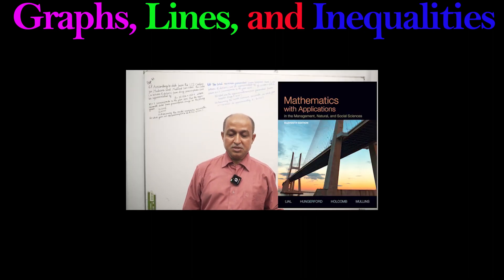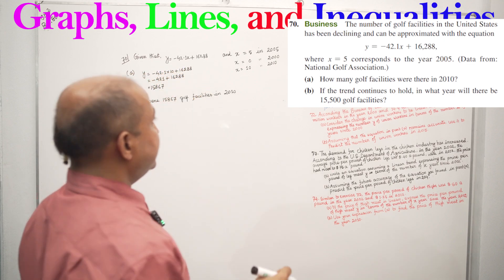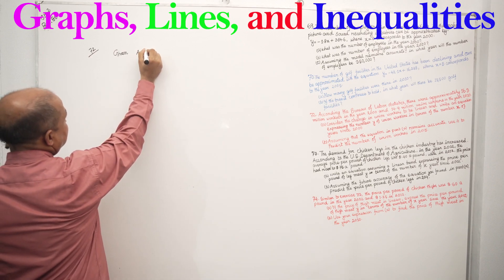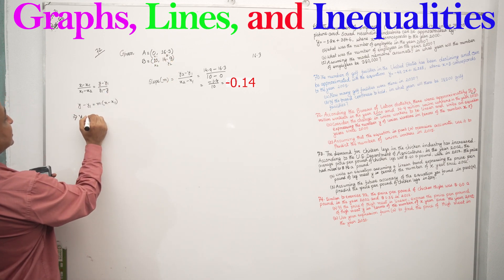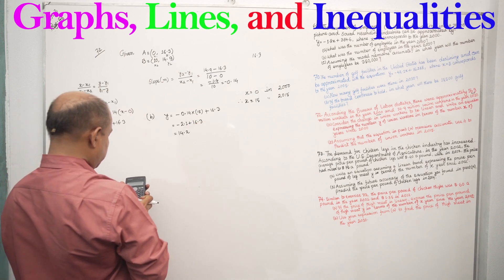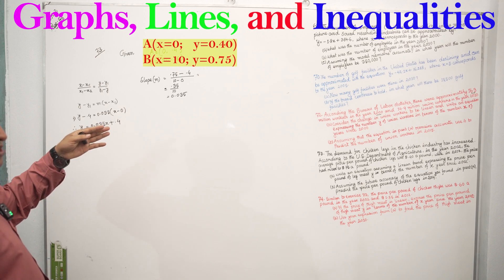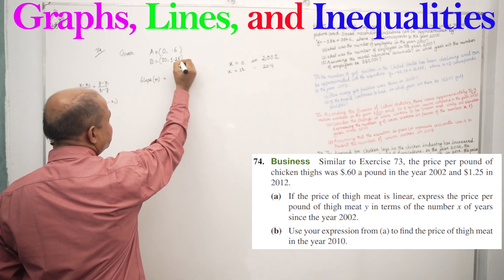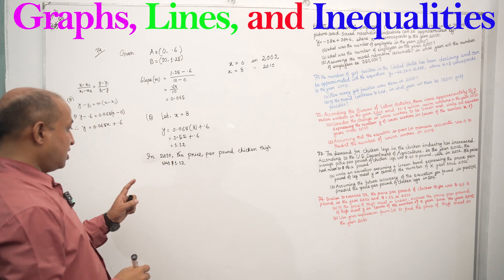ব্যবসায়িক গণিত (Business Math).Graphs, Lines, and Inequalities/গ্রাফ, লাইন, এবং অসমতা, Lecture 2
রৈখিক অসমতার একটি সিস্টেম প্রায়ই একাধিক সীমাবদ্ধতা সহ একটি পরিস্থিতির সর্বোচ্চ বা সর্বনিম্ন মান নির্ধারণ করতে ব্যবহৃত হয়। উদাহরণ স্বরূপ, আপনি হয়ত নির্ধারণ করছেন একটি মুনাফা বাড়ানোর জন্য কতগুলি পণ্য তৈরি করা উচিত।

রৈখিক অসমতার একটি পদ্ধতি যা  প্রায়ই একাধিক সীমাবদ্ধতা সহ একটি পরিস্থিতির সর্বোচ্চ বা সর্বনিম্ন মান নির্ধারণ করতে ব্যবহৃত হয়। উদাহরণ স্বরূপ, আপনি হয়ত নির্ধারণ করছেন একটি মুনাফা বাড়ানোর জন্য কতগুলি পণ্য তৈরি করা উচিত।
রৈখিক অসমতা ব্যবহার করে এই ধরনের সমস্যা সমাধানের জন্য, এই পদক্ষেপগুলি অনুসরণ করুন:
ধাপ 1: প্রদত্ত তথ্য সংগঠিত করার জন্য একটি টেবিল তৈরি করুন।
ধাপ 2: পরিস্থিতির সীমাবদ্ধতা তালিকাভুক্ত করুন। প্রতিটি সীমাবদ্ধতার জন্য একটি অসমতা লিখুন।
ধাপ 3: আপনি যে পরিমাণ বাড়ানোর চেষ্টা করছেন তার জন্য একটি সমীকরণ লিখুন (যেমন মুনাফা) বা কমানোর (যেমন খরচ)।
ধাপ 4: বৈষম্যের একটি সিস্টেম হিসাবে সীমাবদ্ধতাগুলি গ্রাফ করুন।
ধাপ 5: গ্রাফ থেকে বা বীজগণিতভাবে প্রতিটি শীর্ষবিন্দুর জন্য সঠিক স্থানাঙ্কগুলি খুঁজুন।
ধাপ 6: ভার্টেক্স থিওরেম ব্যবহার করুন। সমীকরণে সম্ভাব্য অঞ্চলের সমস্ত শীর্ষবিন্দু পরীক্ষা করুন এবং দেখুন কোন বিন্দুটি সর্বাধিক বা সর্বনিম্ন।

দুটি ভেরিয়েবলের রৈখিক অসমতার একটি পদ্ধতি যা একই ভেরিয়েবলে কমপক্ষে দুটি রৈখিক অসমতা নিয়ে গঠিত। একটি রৈখিক অসমতার সমাধান হল অর্ডারযুক্ত জোড়া যা সিস্টেমের সমস্ত অসমতার সমাধান এবং রৈখিক অসমতার গ্রাফ হল সিস্টেমের সমস্ত সমাধানের গ্রাফ।

A system of linear inequalities in two variables consists of at least two linear inequalities in the same variables. The solution of a linear inequality is the ordered pair that is a solution to all inequalities in the system and the graph of the linear inequality is the graph of all solutions of the system.

আপনার জিজ্ঞাসা:
ব্যবসা গণিত
Graphs/
গ্রাফ
Lines/লাইন
Inequalities/
 অসমতা
How to draw the line

Graphs, Lines, and Inequalities/
গ্রাফ, লাইন, এবং অসমতা # MATH LOVERS# How to draw the line